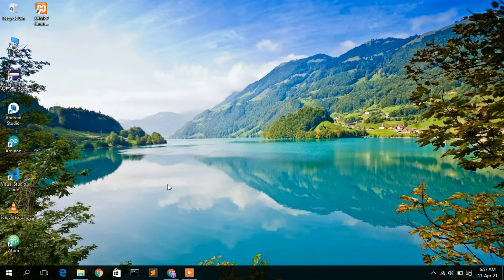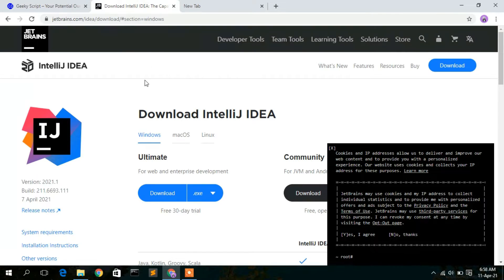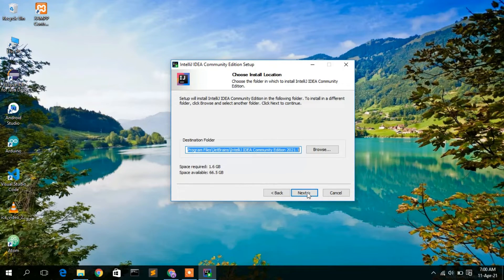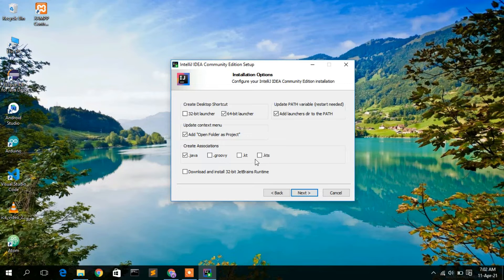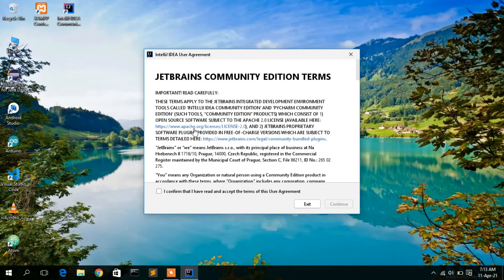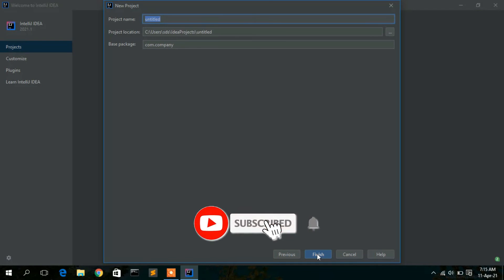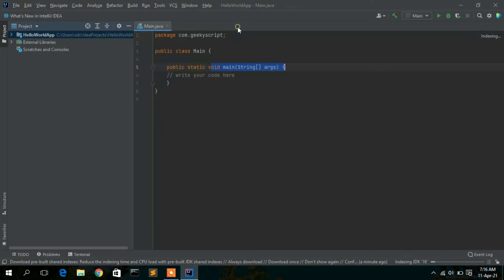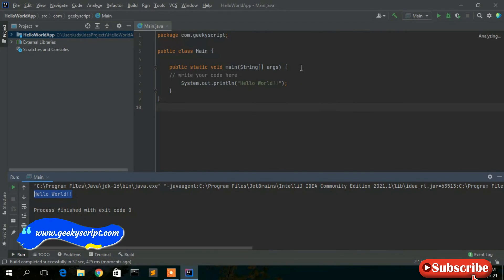How to install IntelliJ IDEA (2021.1) on Windows 10 (64 bit)[ 2021 Update ] Complete guide for Java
Hello Everyone! Today in this video I am going to step by step guide you How to install IntelliJ IDEA version 2021.1 for JAVA Developers on Windows 10. Windows (64-bit).

After that, I am also going to show you How to Create your First Hello World Java Application and start using the IntelliJ IDEA IDE version 2021.1.

Step 1. First You need to install Java. For that, I made this video, "How to Download Java in Windows 10"

Double click to run the JDK download file. Just follow the prompt as shown in the video and install JDK in your OS.

Step 3. Now How to Download and Install IntelliJ IDEA 2021.1 on windows 10?
Now it's time to download and install IntelliJ IDEA on your Windows 10 64bit OS. So for that, you need to download the IntelliJ IDEA Community edition .exe file software. Use the following link to download IntelliJ IDEA.

Topics addressed in this tutorial:
How To Download And Install IntelliJ IDEA On Windows 10 64 bit OS
Install IntelliJ IDEA on Windows 10